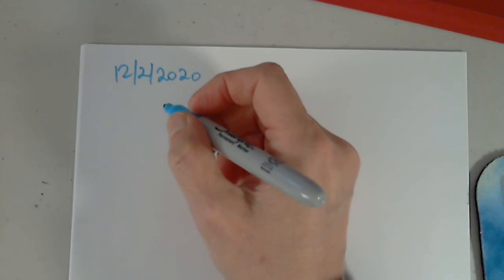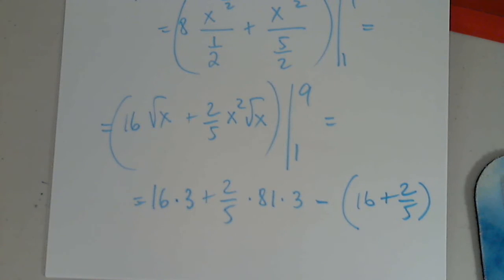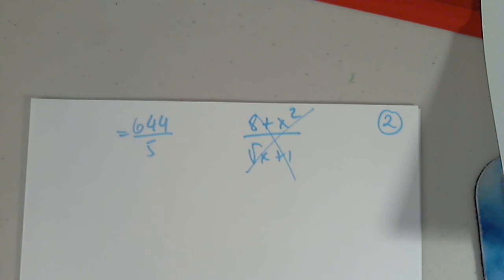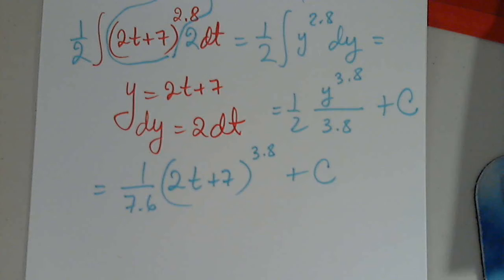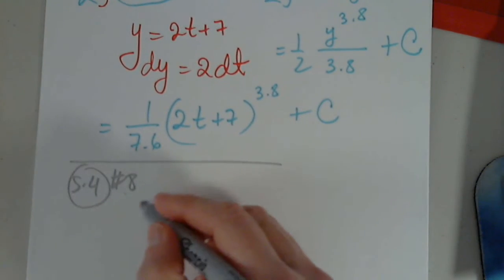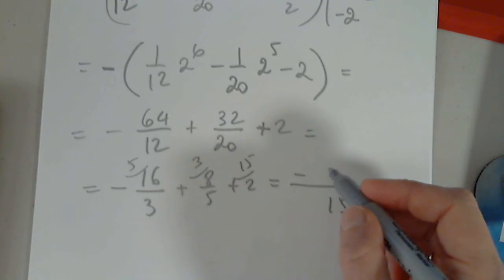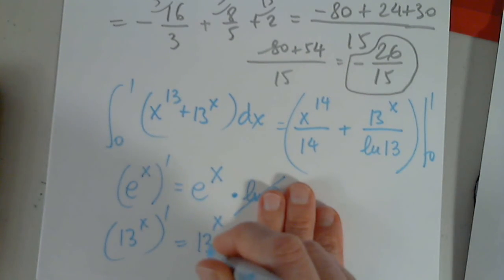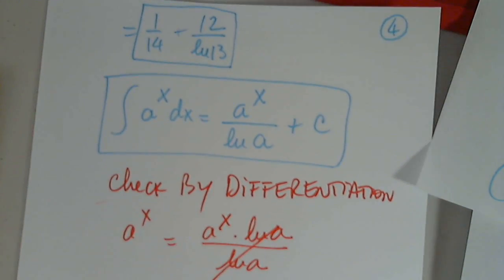MAT 191 TEST 4 REV PART 1 DEC 2